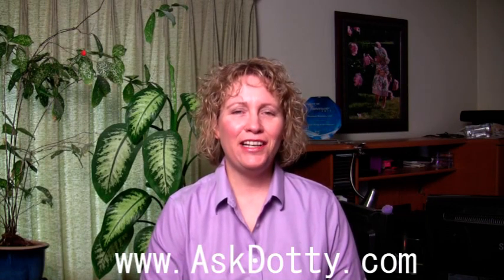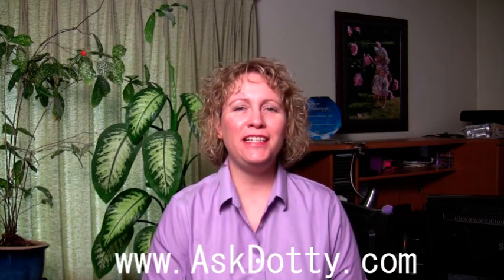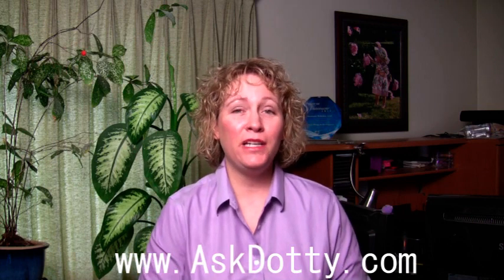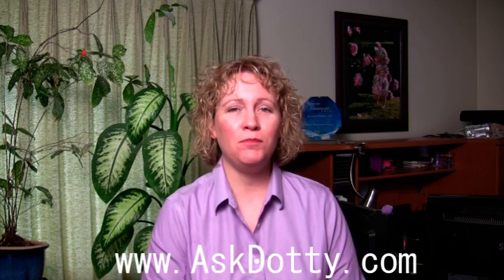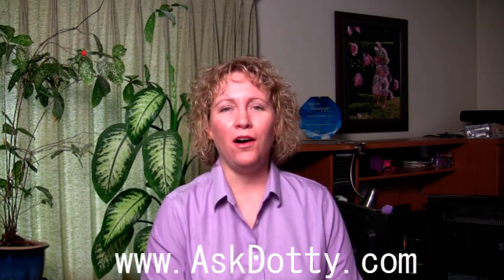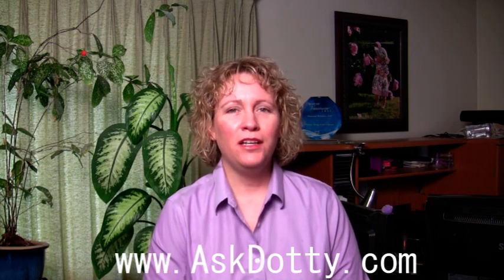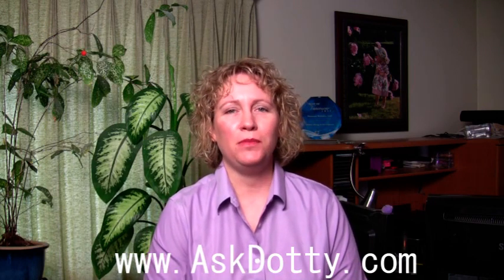Facebook Custom Tabs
Are you using Facebook Custom Tabs?  Learn how to use them to grow your fan base and clients.